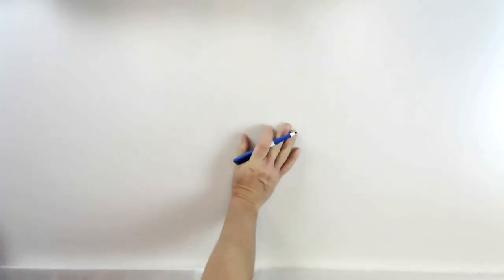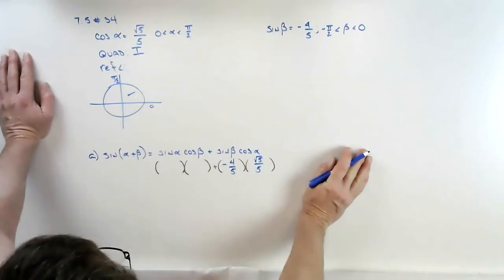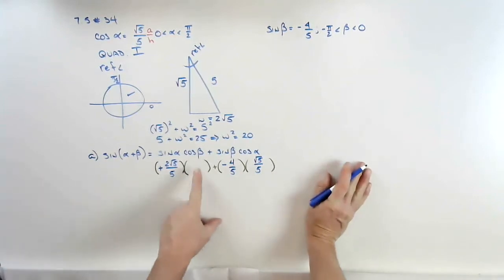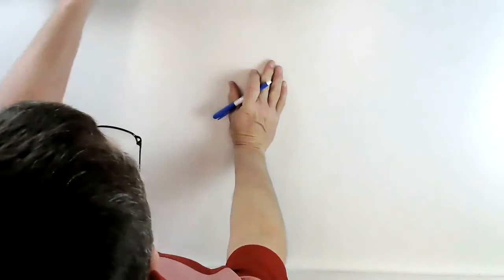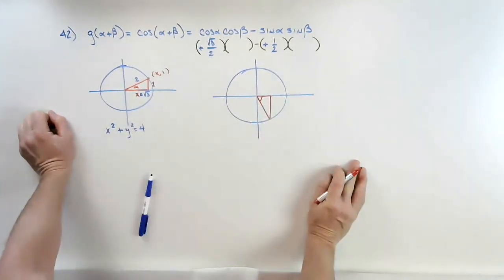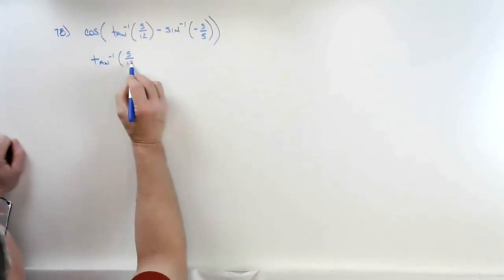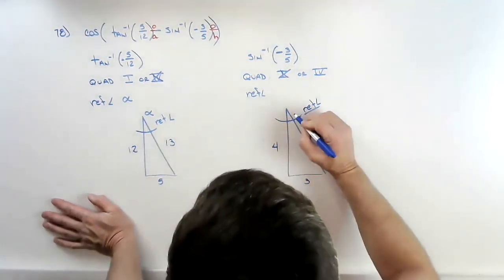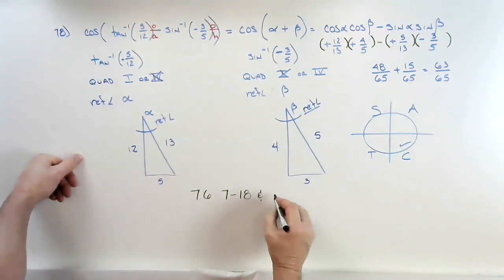Section 7 5 examples